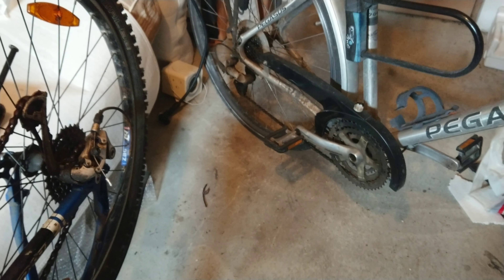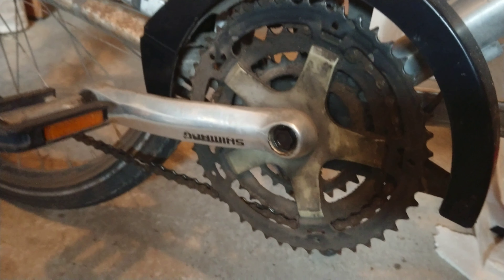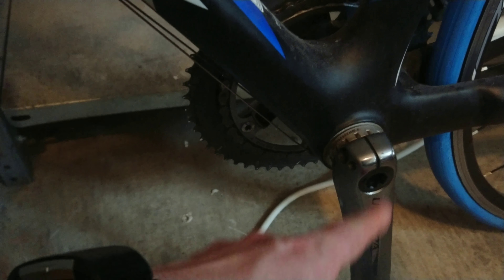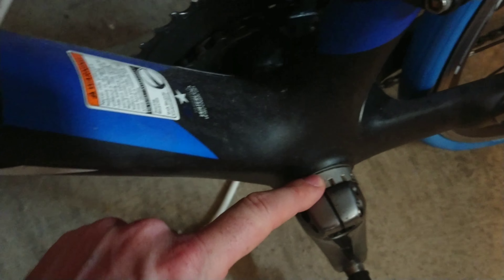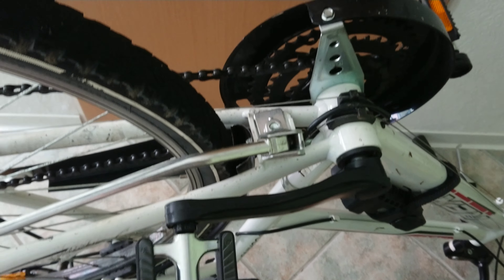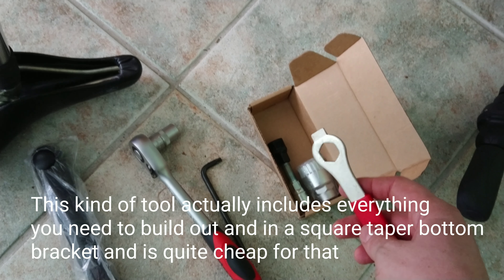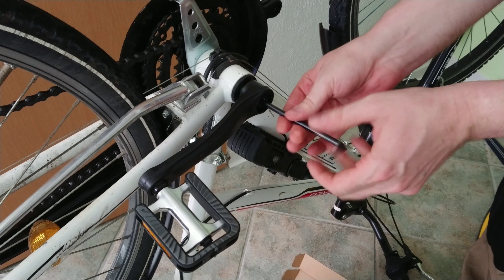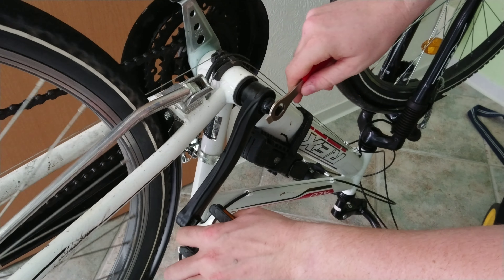How to build out a bicycle crank (square taper bottom bracket & bottom bracket identification)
Important: There are many different systems of bottom brackets on the market today like square taper, Octalink, Hollowtech 2, Pressfit and at last 2 more - while Square taper and Octalink are very similar they require different cranks and in general you always should get the tools and parts for the system you have on your bicycle.
First check what you have there then go and buy - if you unsure you still can take your bicycle to a store and buy the tools there.

Also, if you have a carbon frame - always use a torque wrench to tighten your screws (and look into the manual how tight they should be) that's better for all bicycles but on a carbon frame its mandatory.

A good bicycle toolbox usually brings the crank and bottom bracket removal tools for most systems with it - which is nice in my case but if you only have one system is just dead weight.

The first part of the video I´m looking at the 3 different bottom brackets I have in my cellar - this video shows just the crank exchange on a square taper bottom bracket but a octalink should work the same way.

This is the first time I did this and I was a bit nervous but it worked fine and the bike does run much smoother now that its done